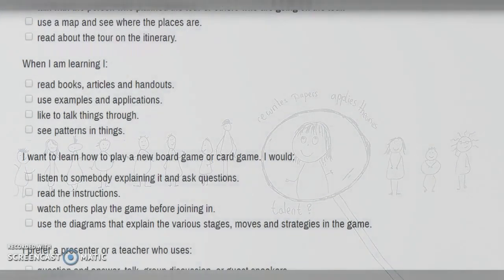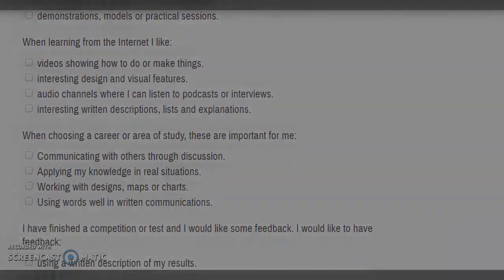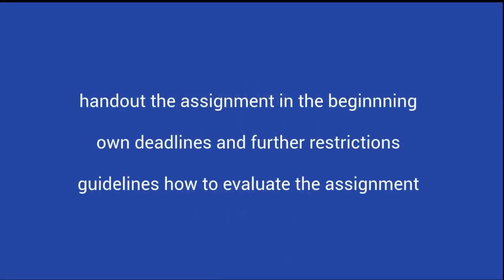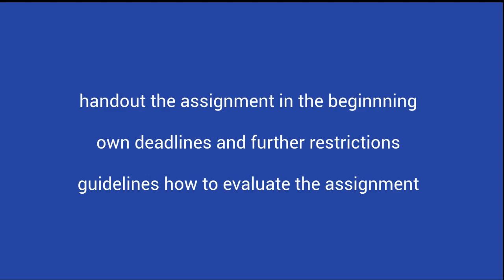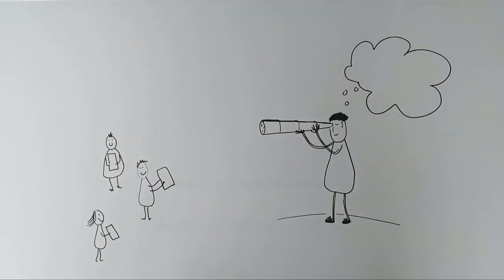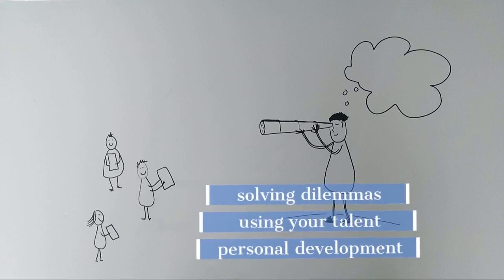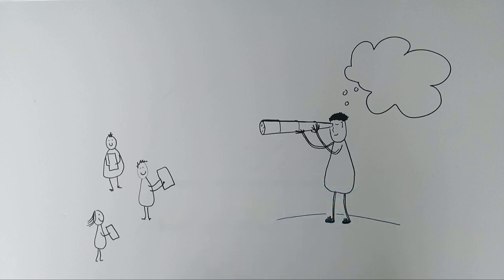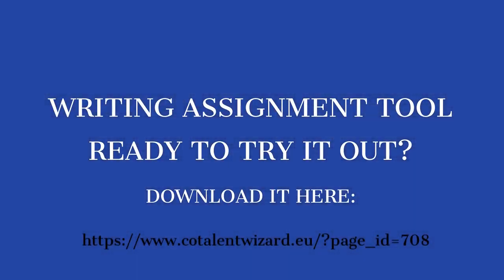Writing Tool - Introduction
The Writing Tool can help you to offer your students a different kind of assignment to see which students would be suitable for a Honors Program.